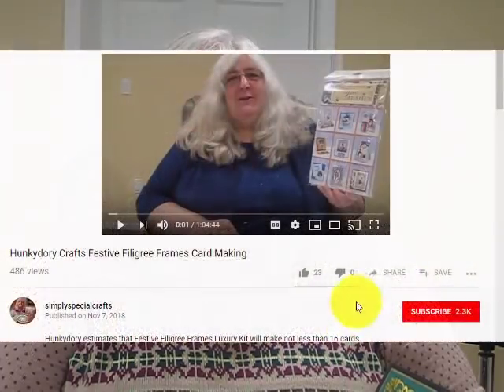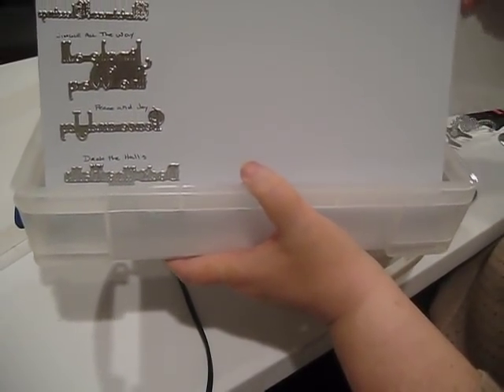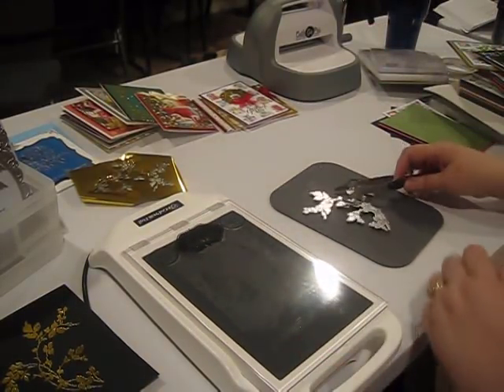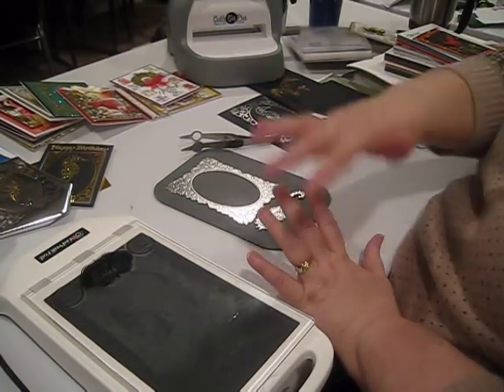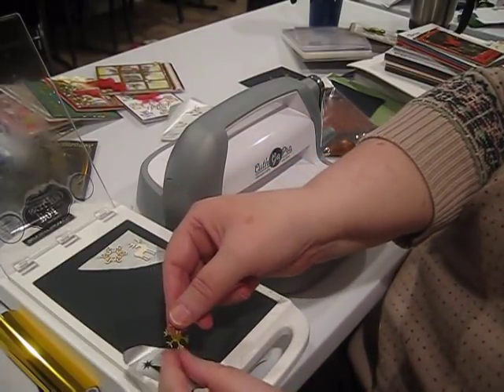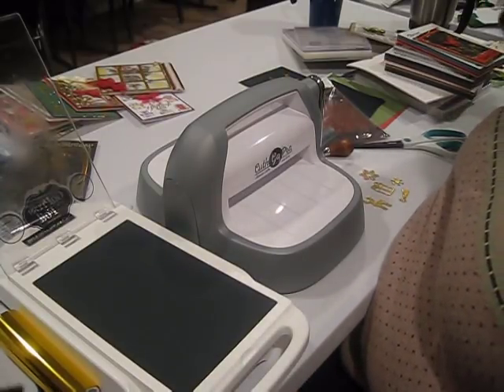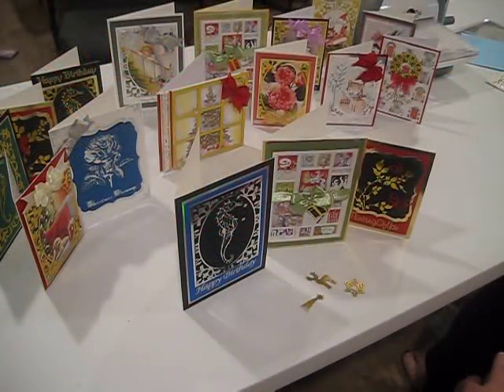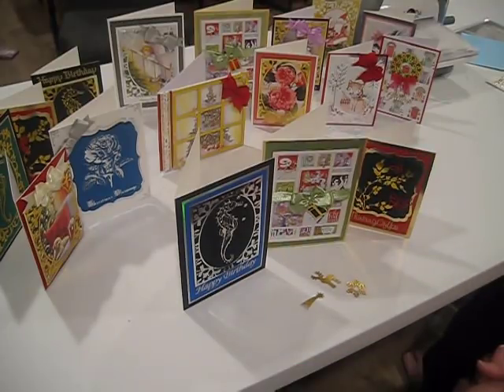Card Making Tips and Tricks Using the GoPress Foil and Other Great Tools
Today we are demonstrating the GoPress Foil machine. We will look at a number of projects that have been completed using the GOPress Foil. Then we will make three cards featuring the GOPress Foil, the Cutn'Go Pro Die Cutter, and the Cutterpillar Crop paper trimmer.  Demonstrations will include the basic operation of the machine, storing your cutting plates, foiling on cardstock, foiling on chipboard, using more than one plate, and using your foiling machine together with your die cutter to make extra special creations. We will also demonstrate using mirror board to add pizazz to your cards, covering a card, using transfer tape to move long or highly detailed stickers and more. There is a lot to cover here so grab a cup of your favorite beverage and let's get started!